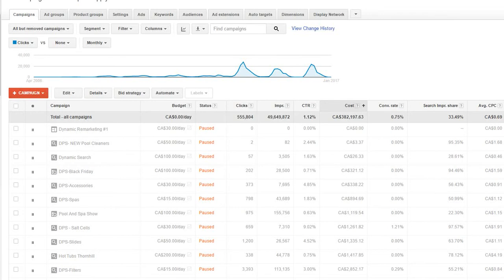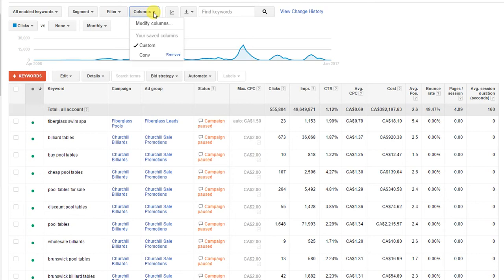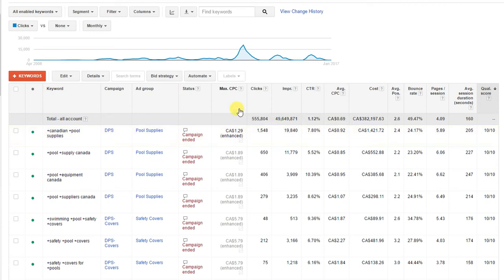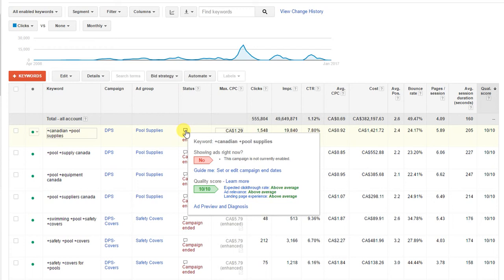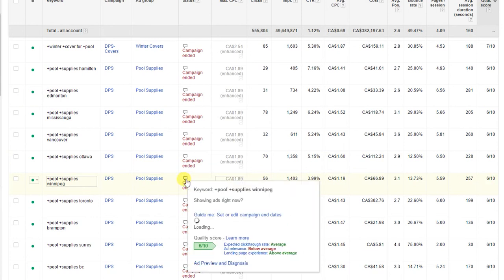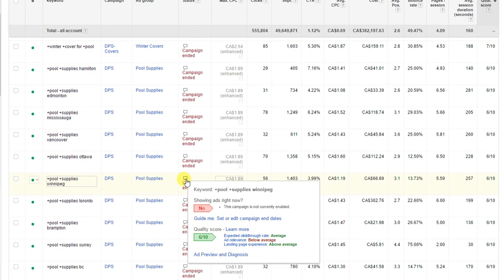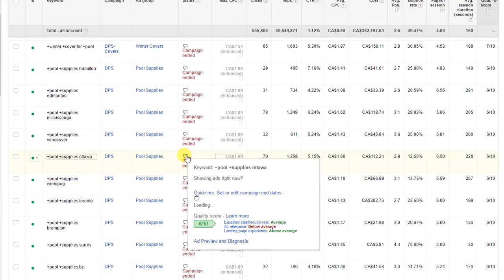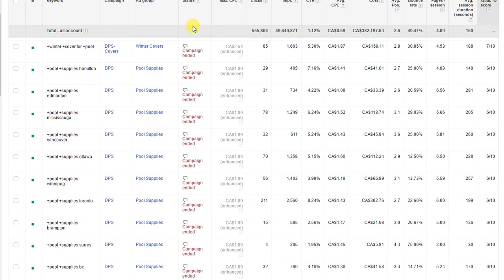Google Adwords: How To Find Your Keyword Quality Score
Having trouble finding your keyword Quality Scores inside Google Adwords?  This short video will show you how to add Quality Score as a column in your dashboard as well as where to find details about your keyword Quality Score so you understand what you need to do in order to improve it.

3bug Media is an online marketing company that helps small businesses generate more leads and sales online.   We create online marketing strategies that work. From SEO to PPC to Conversion Optimization and marketing automation, we offer our clients a full-service web marketing experience with an open communication style and full attention to detail.